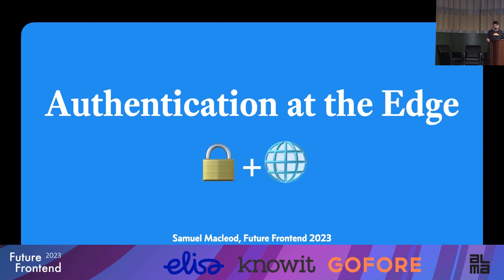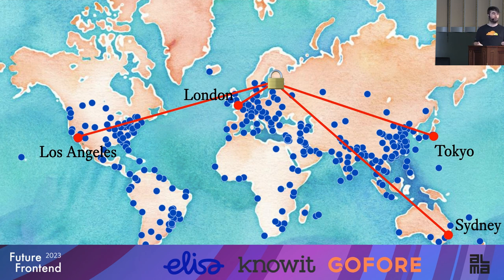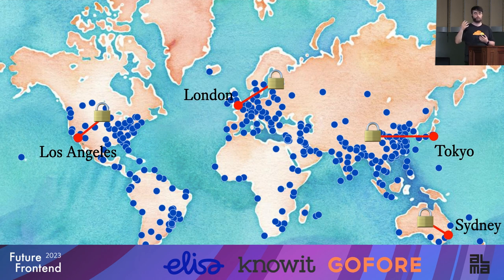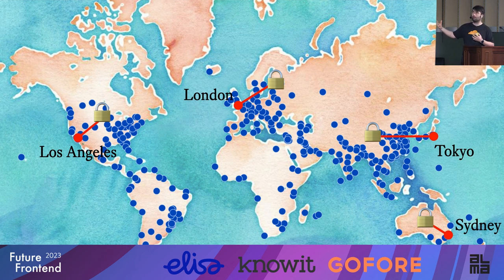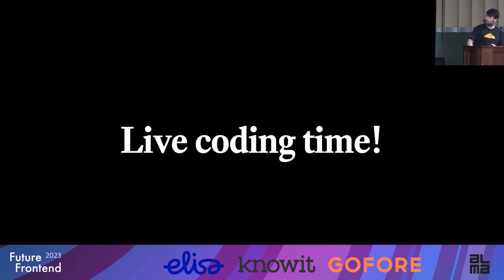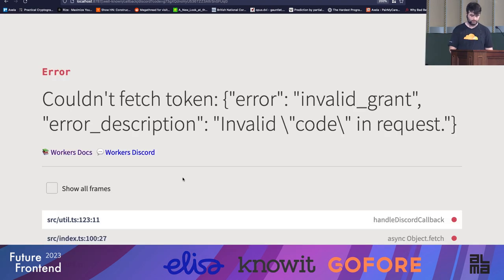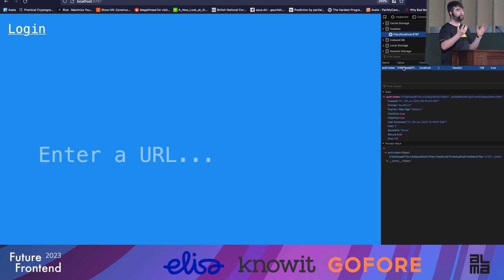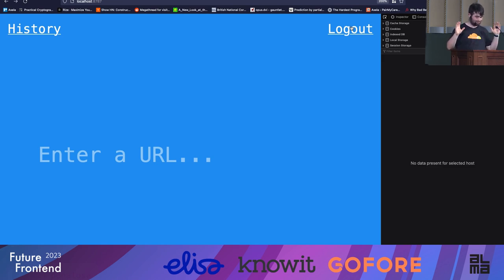Samuel Macleod - Moving application auth to the edge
Secure your application by handling auth at the edge - before a user hits your application. This would be primarily about building out a login/signup flow that happens at the edge, before a request reaches your app - which would only see user profile information for the currently logged in user.